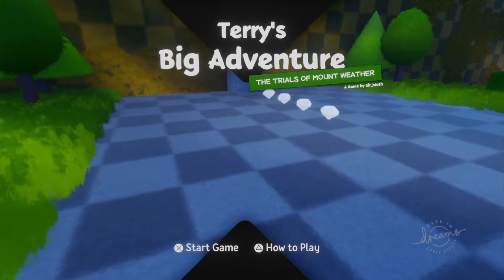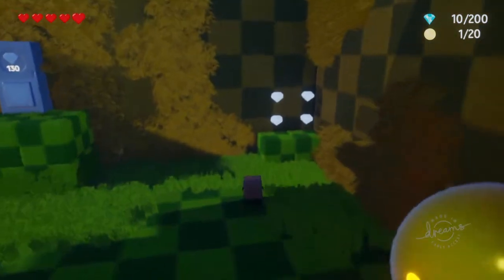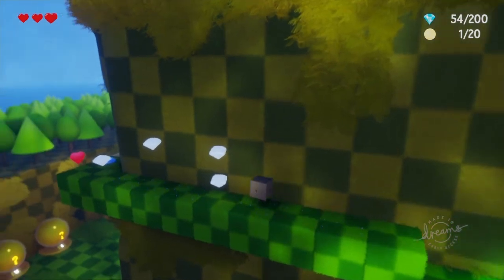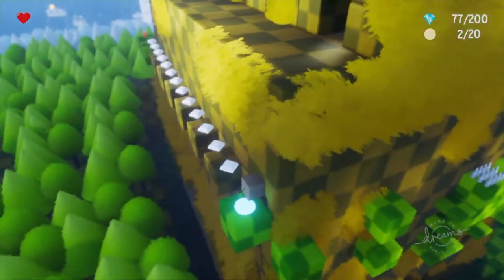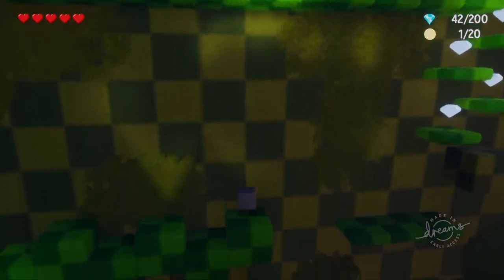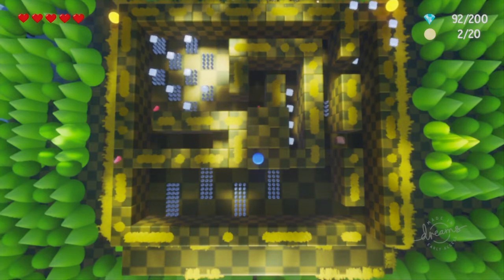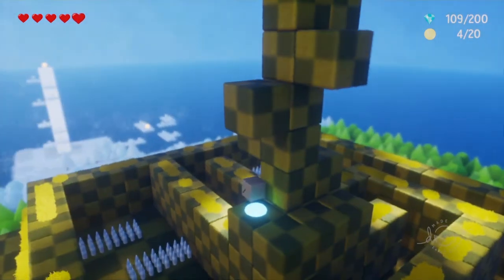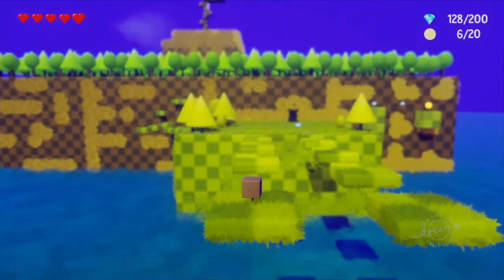Dreams PS4 | Platformer Created In Dreams | QuickFix 135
Platforming game made in Dreams. QuickFix is a series in which I showcase standouts, innovative or jaw-dropping creations that I think deserve a video of their own! Dreams PS4 Early Access.